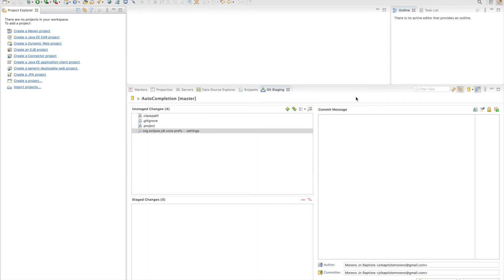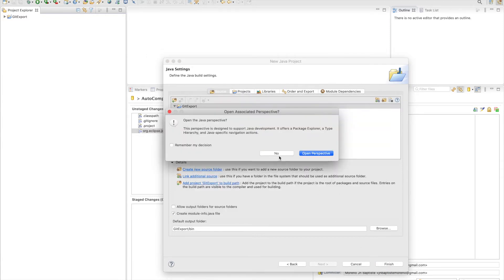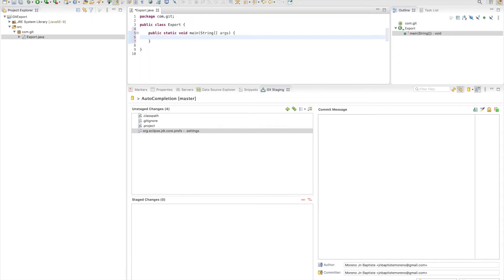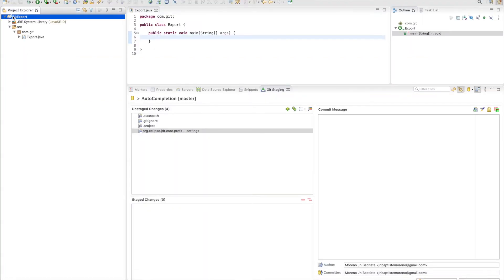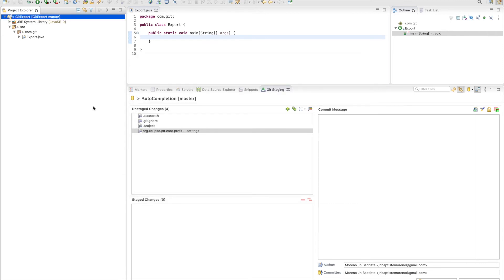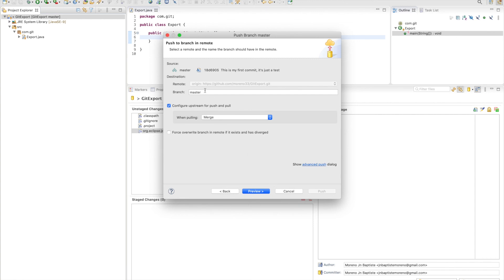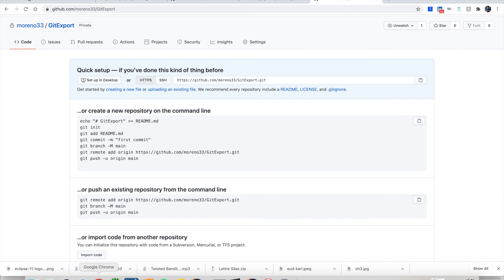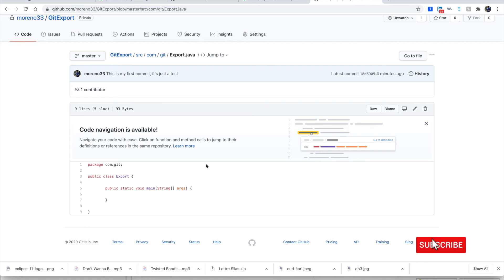Export project from eclipse to GitHub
Export you project to a remote server like Github is one of the best way to share it to your team, to the World or to keep it for your record in a safe place. This is what this video is about.
It may be simple for you. But, for me it counts a lot.